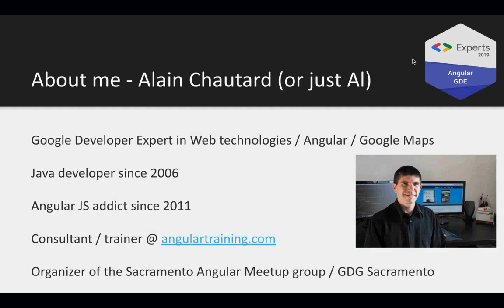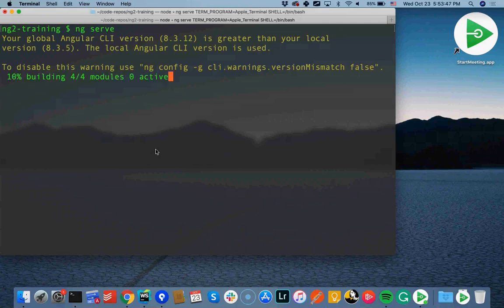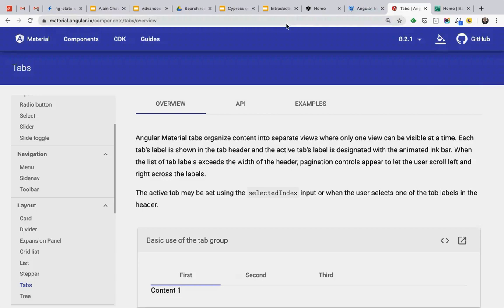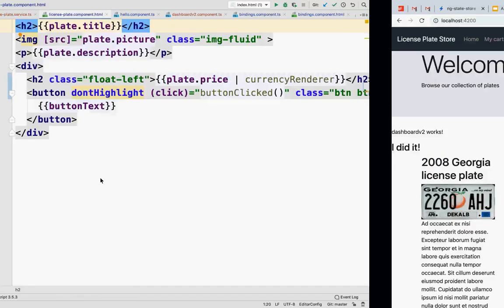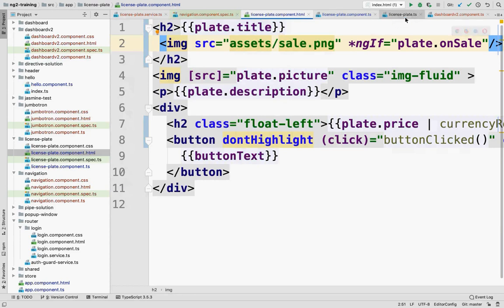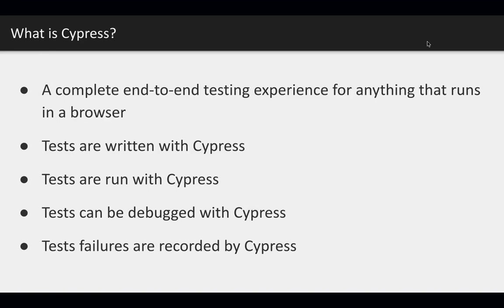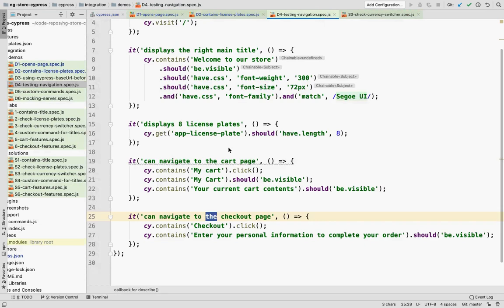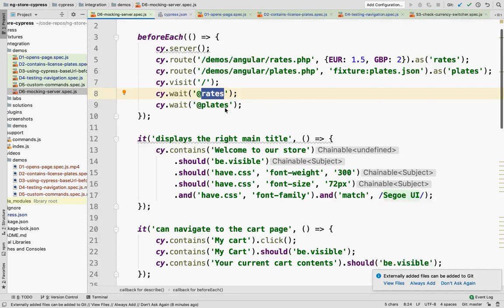Double Feature - Intro to Angular 8 Intro & Automated JS Testing with Cypress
Angular: "A perfect opportunity to get started with the framework and front-end development! Alain will talk about TypeScript, components, services, pipes, and how to work with Angular CLI through live coding. Learn about how Angular works, how it runs in a browser, and about the Angular CLI which helps scaffold Angular applications. This workshop will be packed with examples and code labs."

Cypress: "An automated testing solution that makes setting up, writing, running and debugging end-to-end tests easy. In this talk, we're going to demonstrate how Cypress works, take a look at its features, and write a couple of tests as well!"

Alain Chautard is a trainer, conference speaker, and Google Developer Expert who has been using Angular since before its public release.